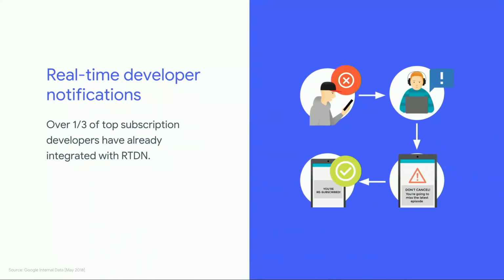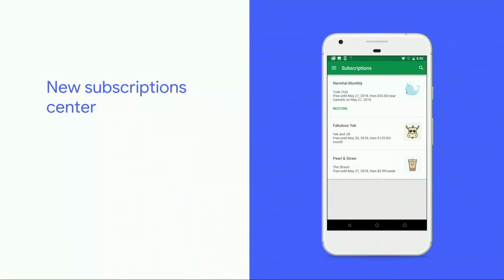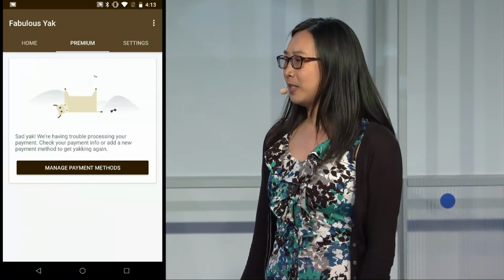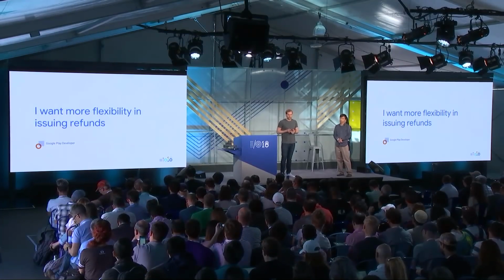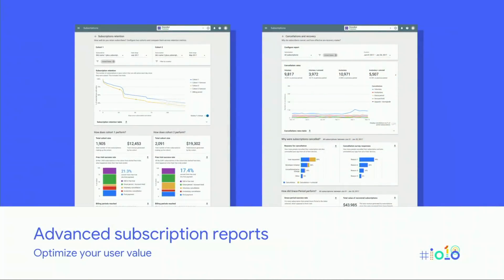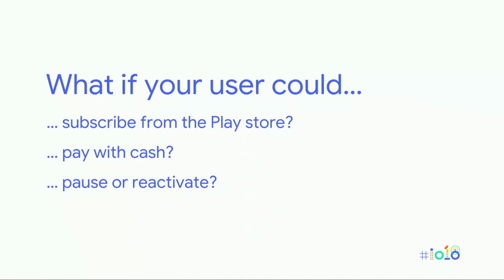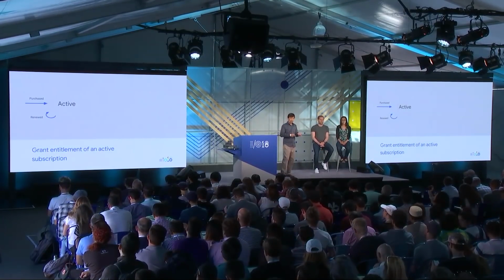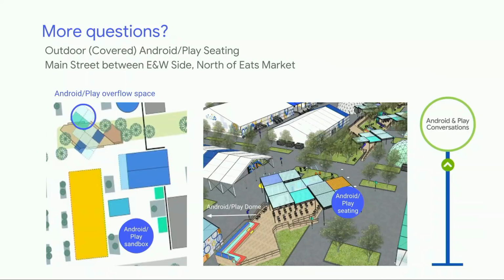Grow and optimize your subscriptions with new Google Play features (Google I/O '18)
Subscription apps and games are seeing explosive growth on Google Play. Once you've mastered the basics, you need to constantly optimize in order to retain subscribers and stay ahead of the competition. Hear about the latest Play features that will help take your global subscription business to the next level.